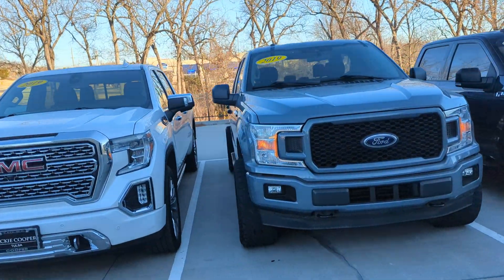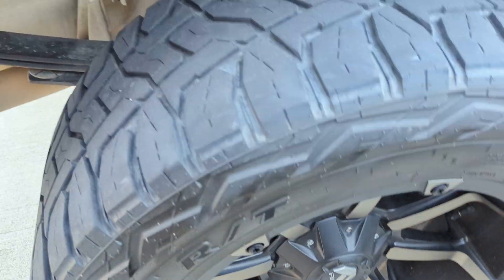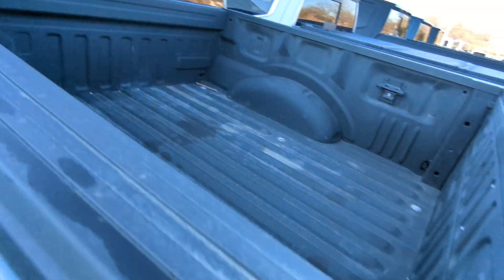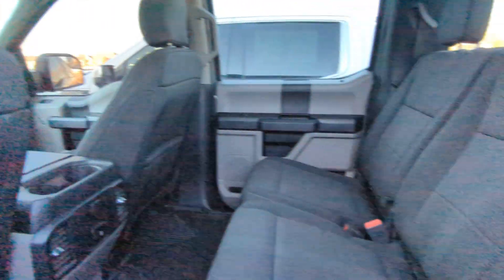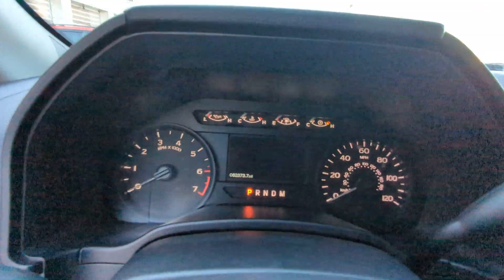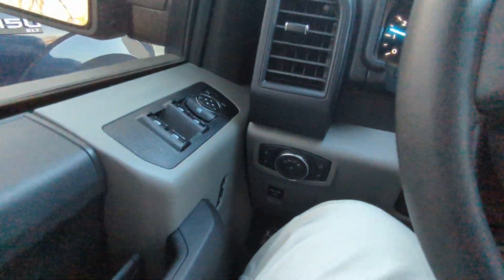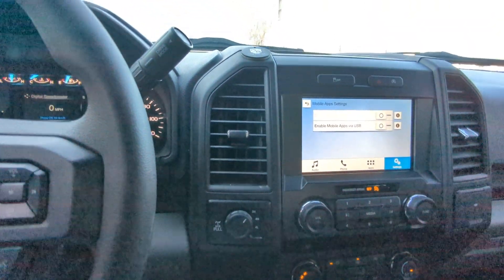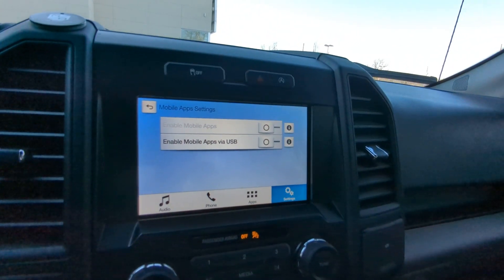Ben w Jackie Cooper INFINITI presents our 2019 Ford F-150 for Jordan